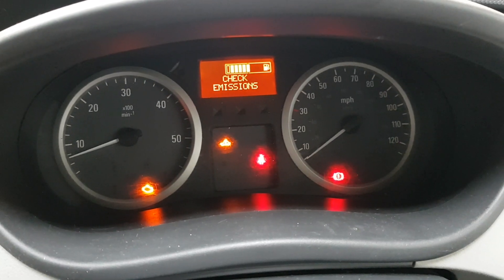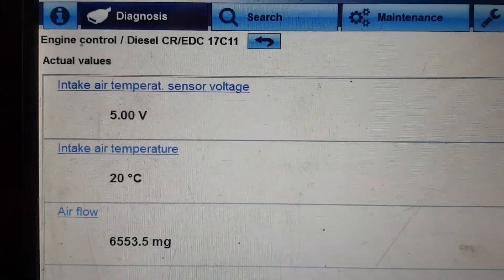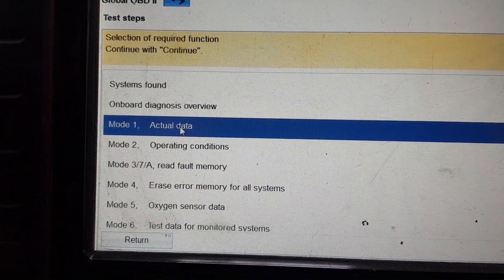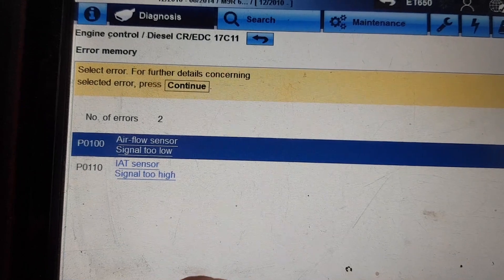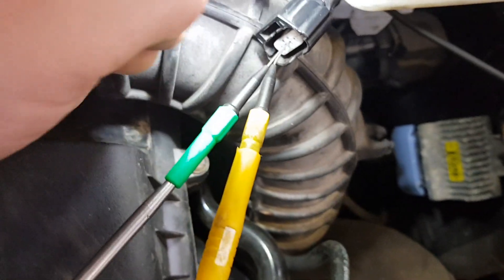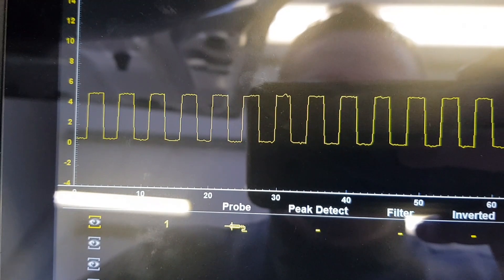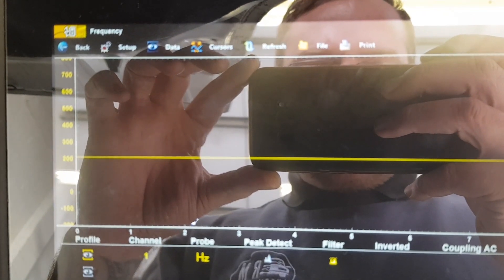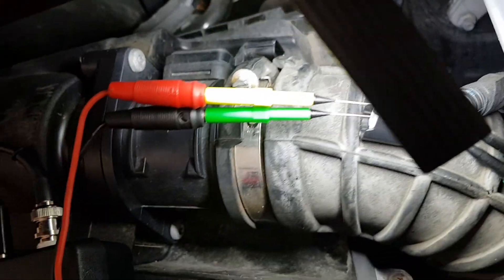Vauxhall Vivaro/Renault Trafic MAF fault P0100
Vauxhall Vivaro/Renult Trafic MAF fault P0100

Picoscope 4 channel scope

Uni-T multimeter